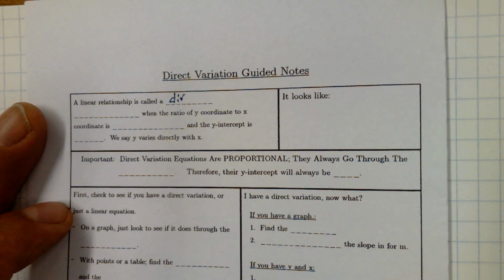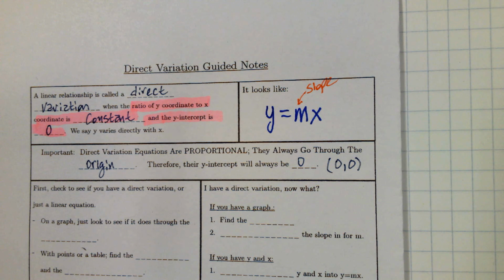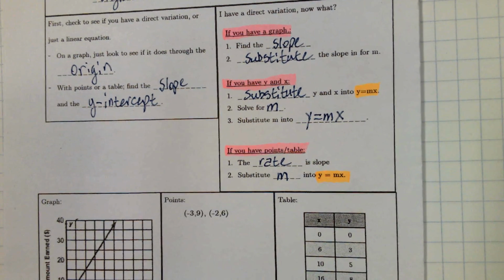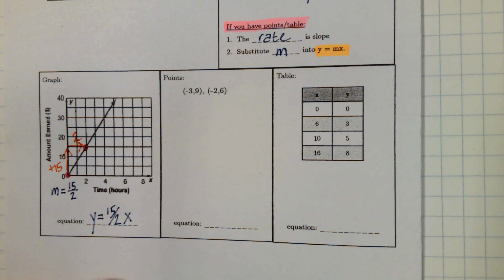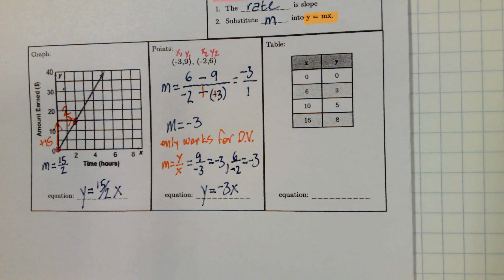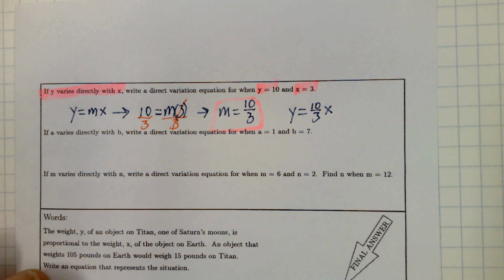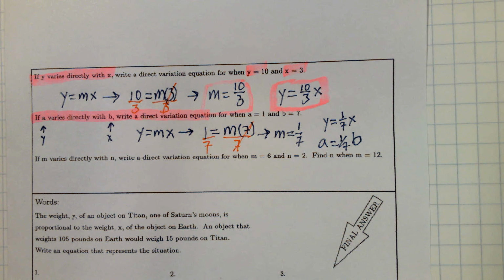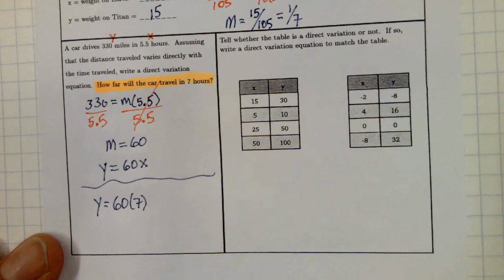Direct Variation (ACC Math 7 03/09/22)